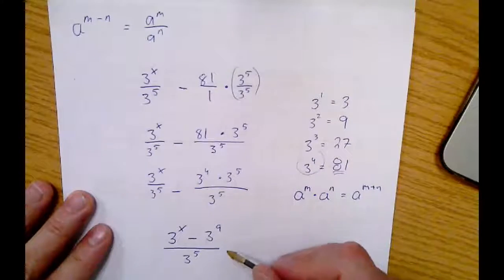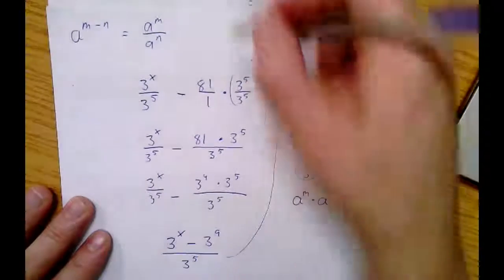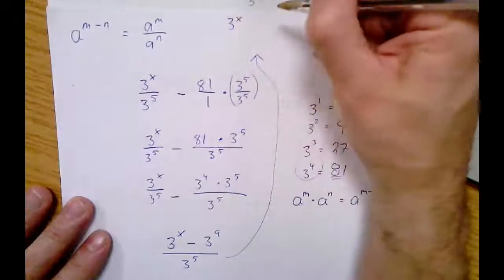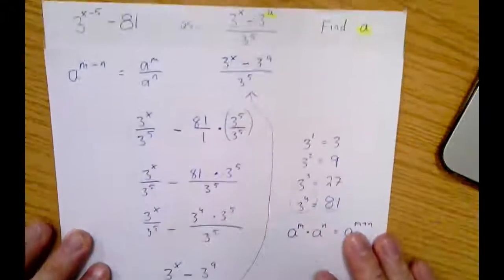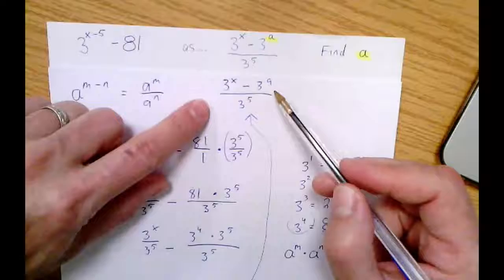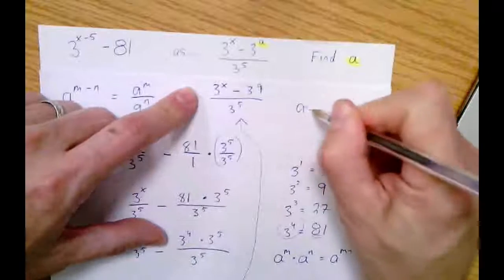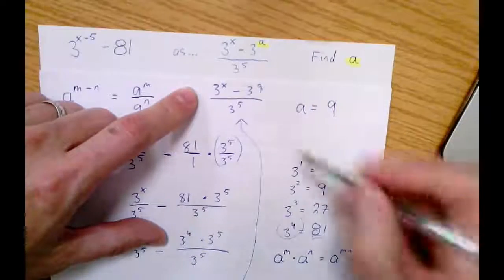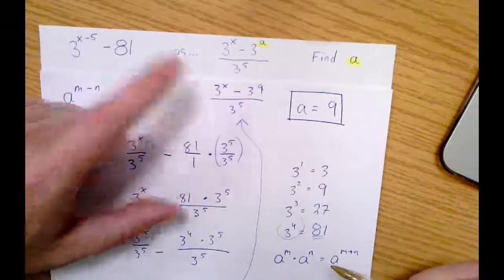Number 6 from our homework over the laws of exponents.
That problem in class we spent WAY to much time on!  :)